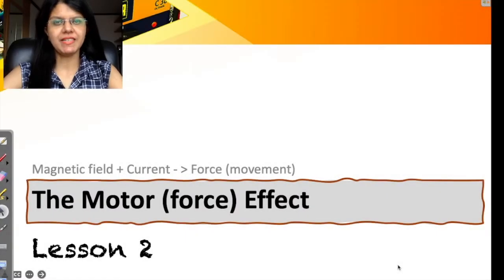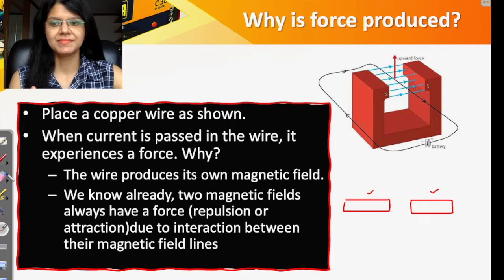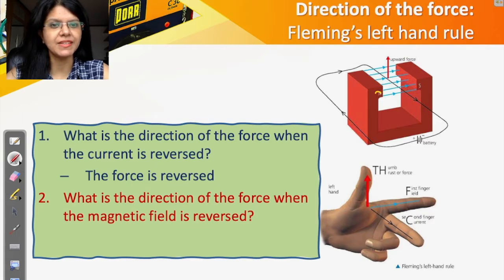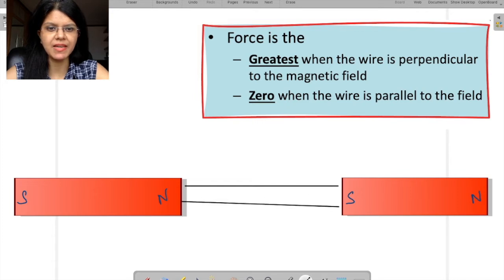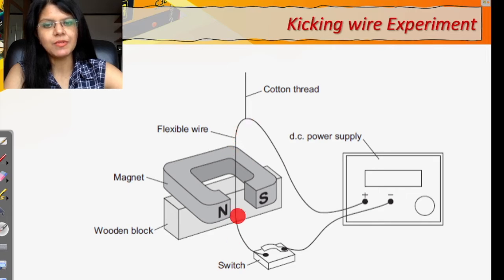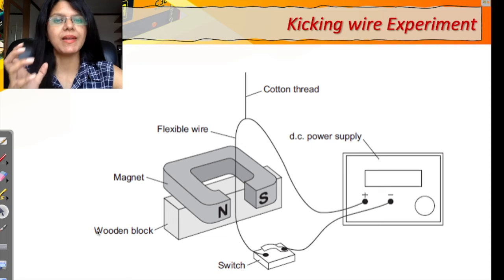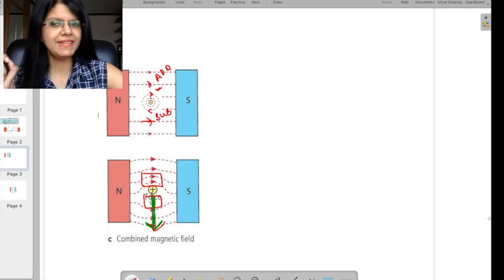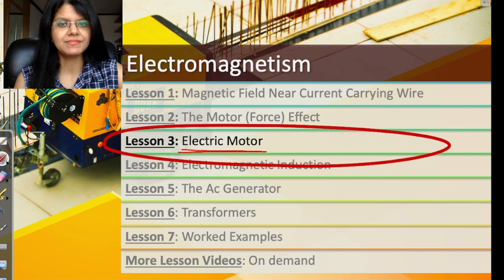Lesson 2 The Motor Effect | Flemings left hand rule | Electromagnetism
Electromagnetism is a very important topic in Physics and this topic is very nicely explained in this video. In this video, you will learn about the basics of the Motor Effect. The information in this video is covered in all curriculums like IGCSE, A Level, CBSE, ICSE, etc.

01:07 Why is the force produced?
05:00 Flemings left hand rule
16:55 Kicking Wire Experiment
22:20 Combined Magnetic Field
29:08 Worked Examples